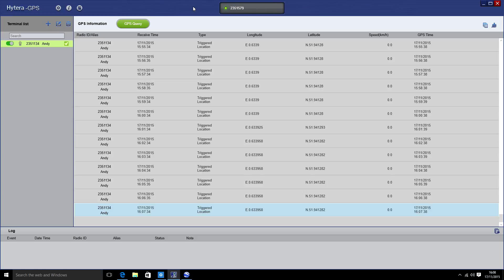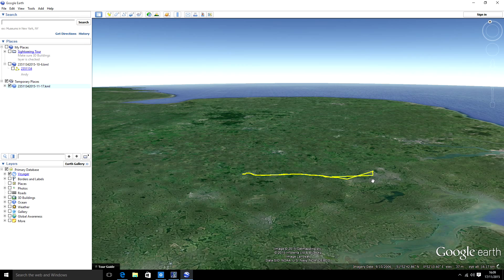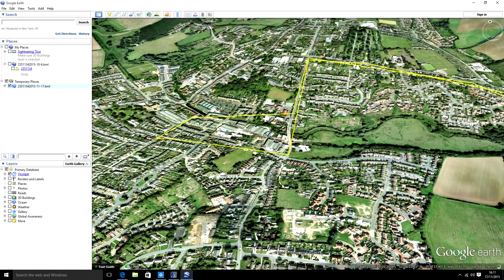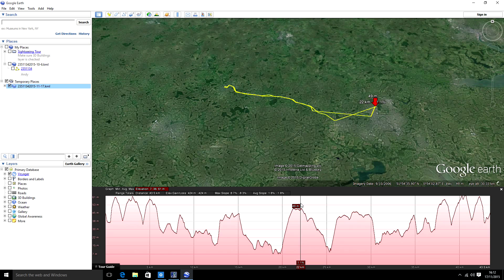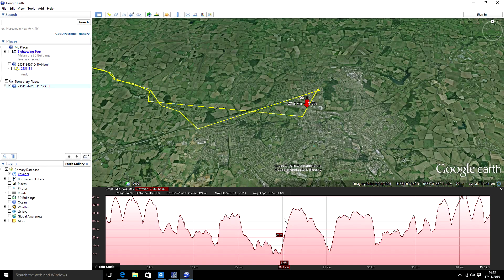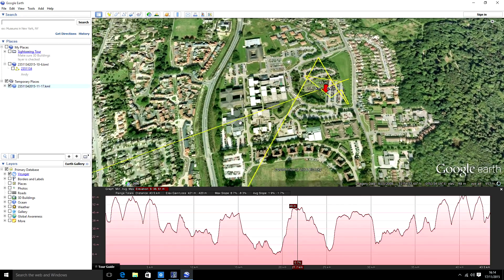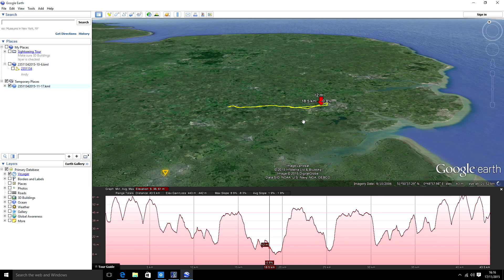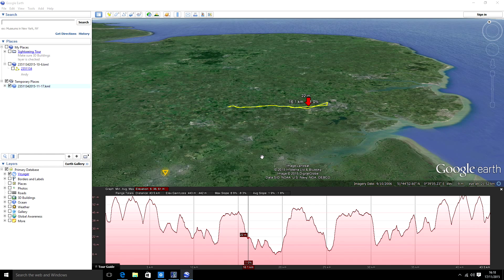Hytera DMR GPS tracking and range testing - Part 2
Part 2 of our DMR GPS tracking and range testing demo. In this video I show the results of a drive around our local area with the setup shown in Part 1 installed in the car.
The mobile radio sends out a GPS beacon every 1 minute and the receiving station connected to a PC captures the log file ready for viewing in Google Earth.

This is a really neat and effective way of gathering information about the performance of a basestation and mobile setup.
The results seen in this case are pretty impressive, a range of at least 20 Kilometres on UHF... of course thats as far as we drove this time and as this is testing basestation to mobile performance there are numerous nulls in signal along the route.

If you would like to learn more about this we offer consultancy services via our company. and also can provide all the equipment used in this video.